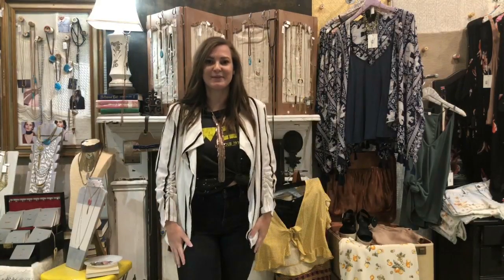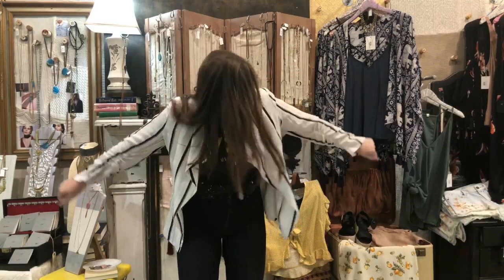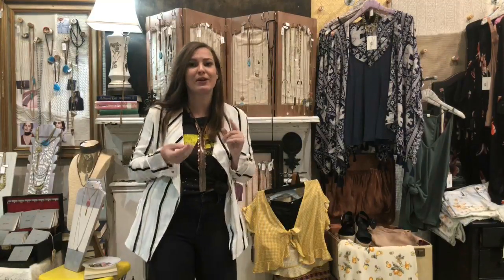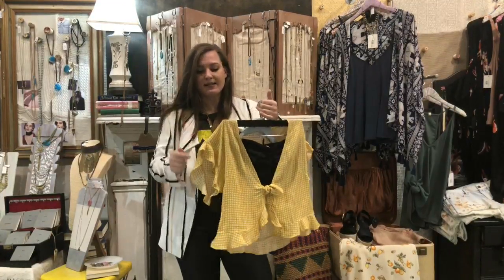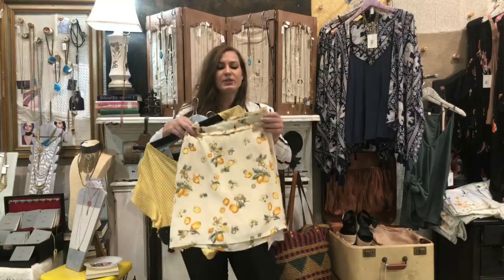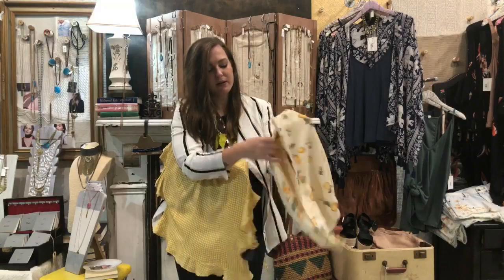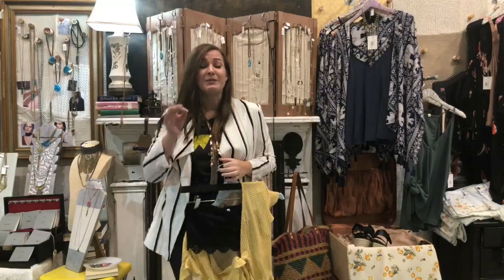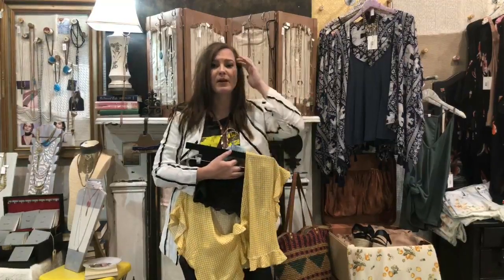LS Live #12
LSootd || Outfits we love...